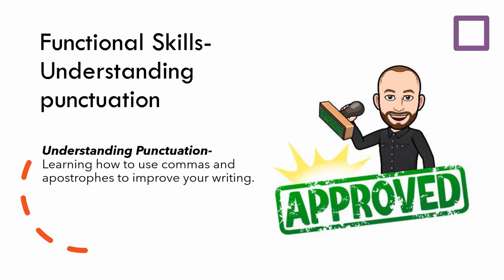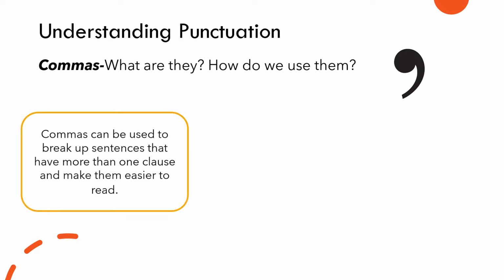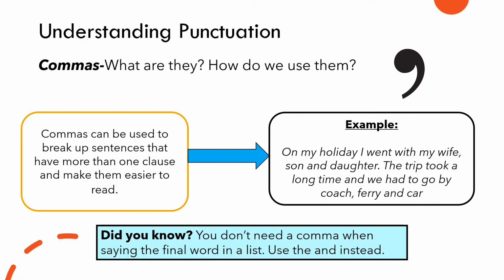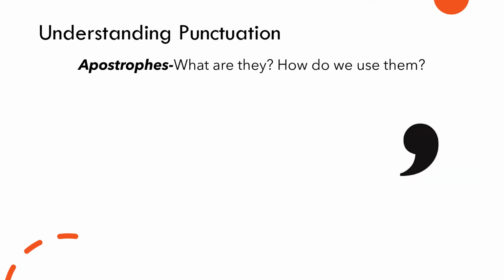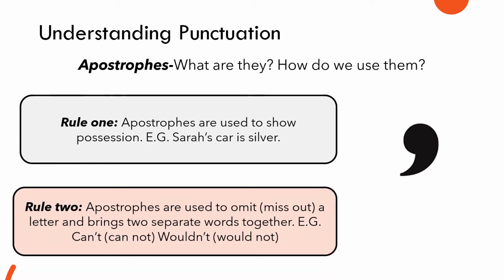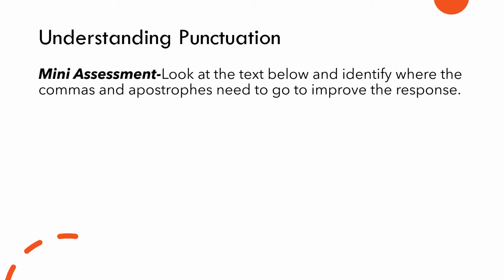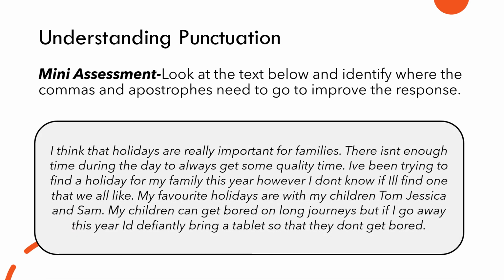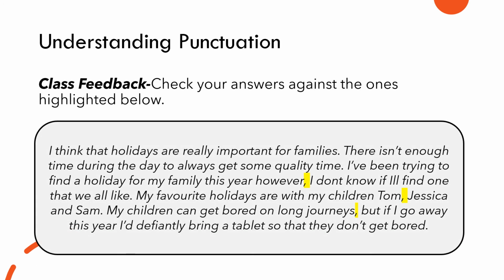Functional Skills Understanding punctuation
This is the first video in the series looking at improving punctuation for learners studying all aspects of Functional Skills or GCSE English.